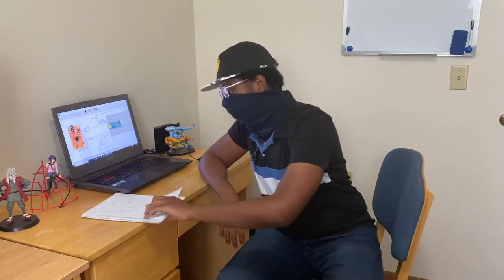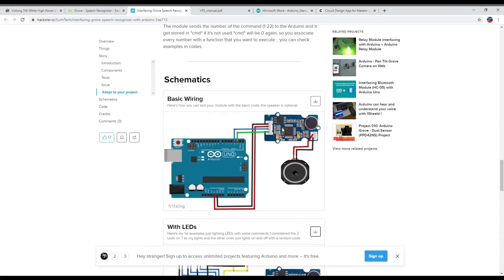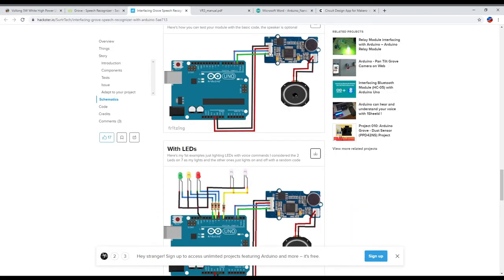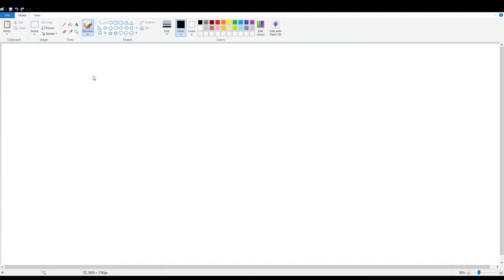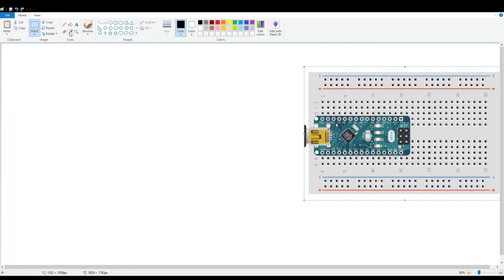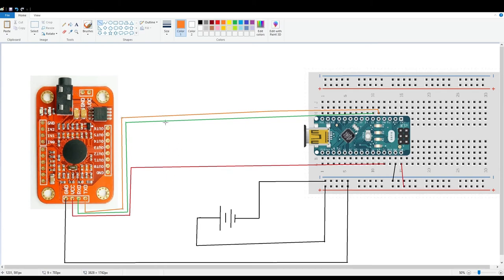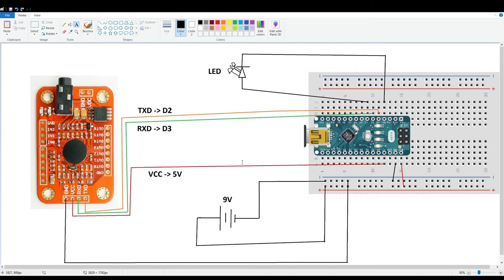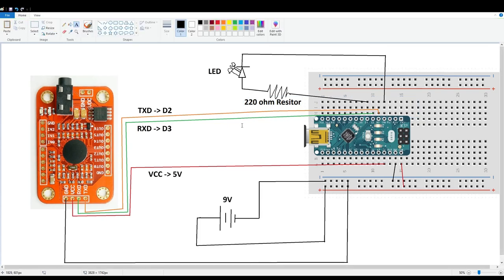Flashlight Shoes Pt 2 - Drawing a Simple Electrical Diagram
In this video I draw a simple electric diagram that will be referenced when I go to actually build the shoes physically.